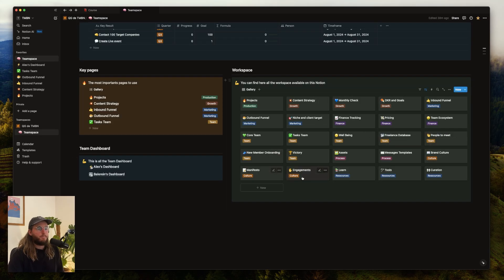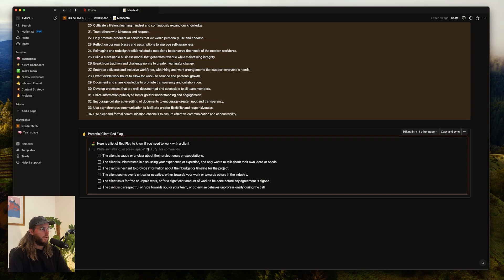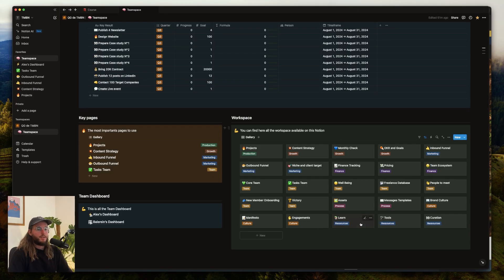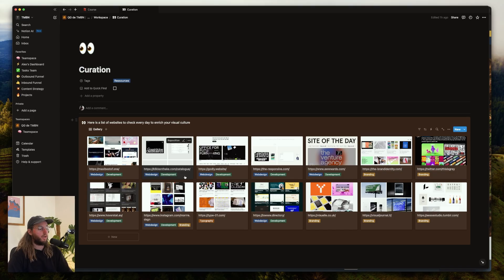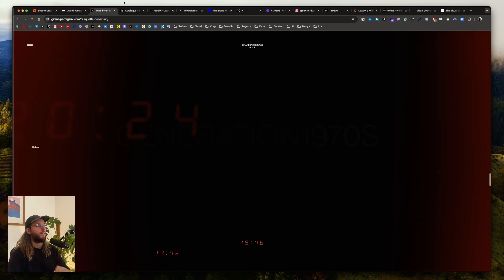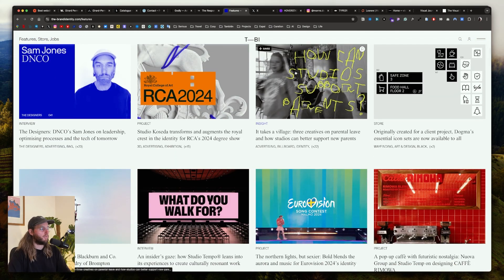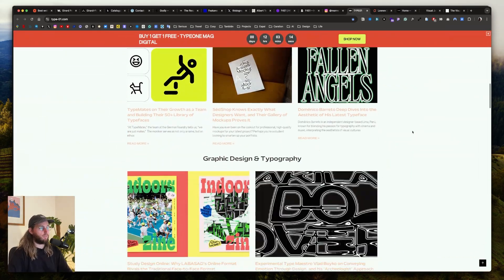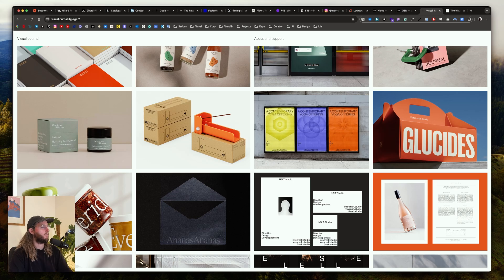01.Notion — Chapter 02 — @Notion Workspace explanation — P4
Everyday I will drop a new chapter of the course A step-by-step course covers design, strategy, Webflow, and business management—using a real Awwwards-winning project. No shortcuts, just everything you need to attract clients and elevate your career.

Here are all the assets you need for the course:

- The Notion Template (You can duplicate the Template; I will explain how to do this in the next chapter)

- The Webflow website read-only link ►

- The Discord Channel that you can join right now ►

Again Thanks and enjoy your course and seeya on Discord.

Other links